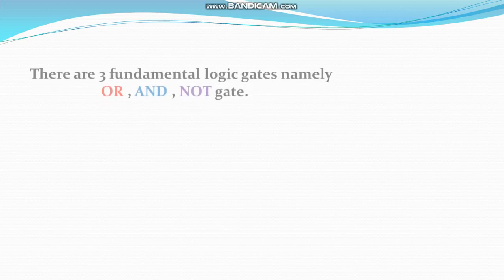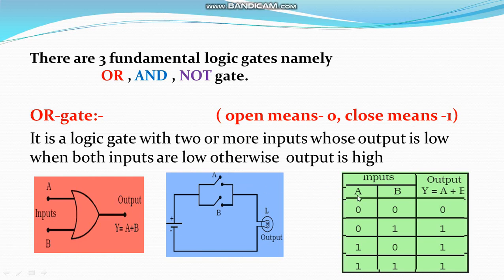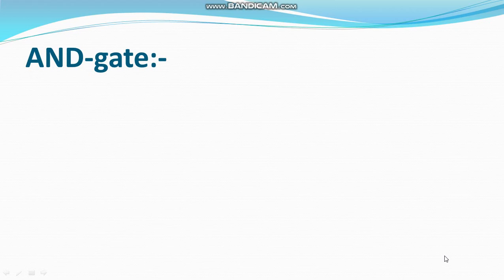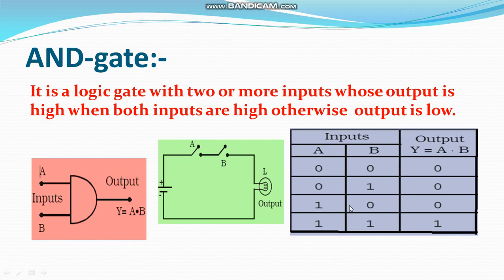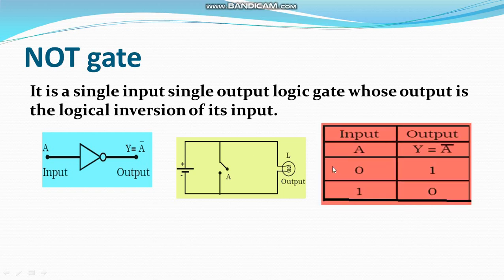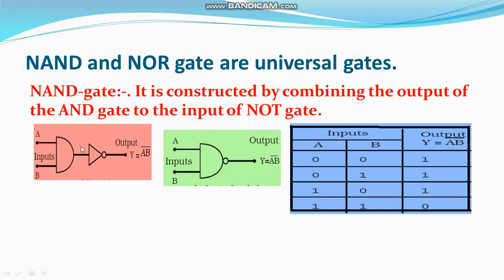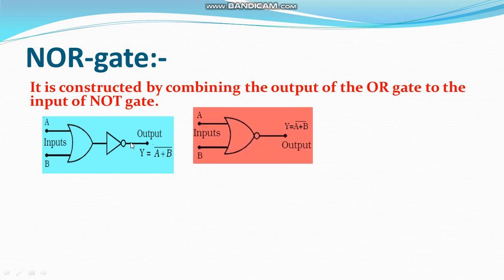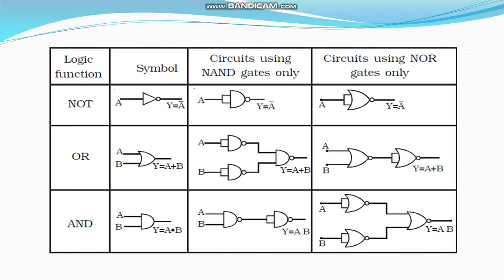Digital electronics-1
This video explains about logic gates which helps the student to recall logic gates in lees time.
This video is completely for jee , neet and K-cet purpose.